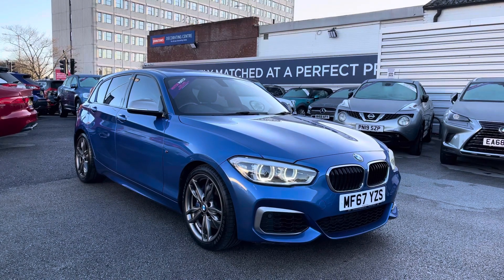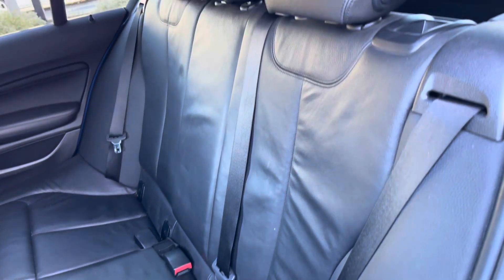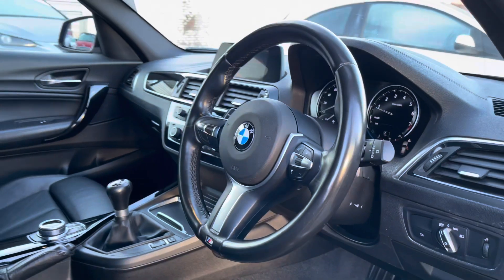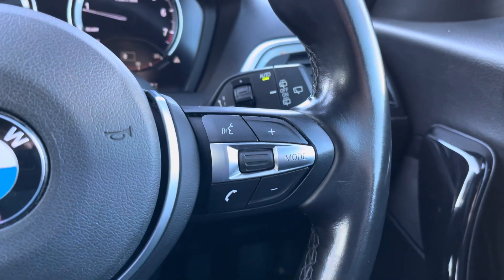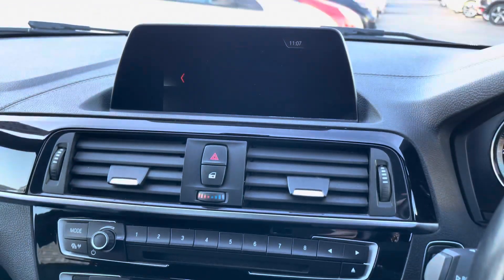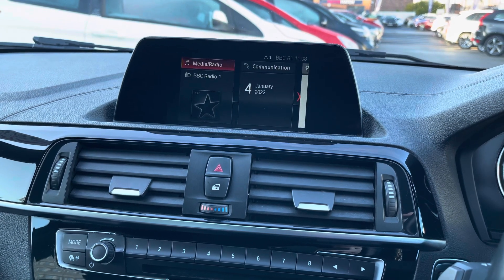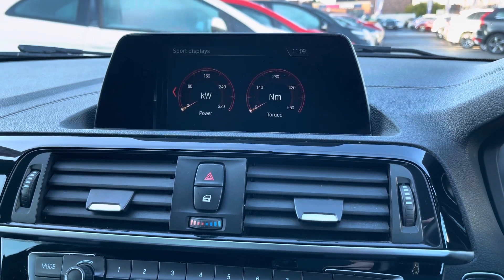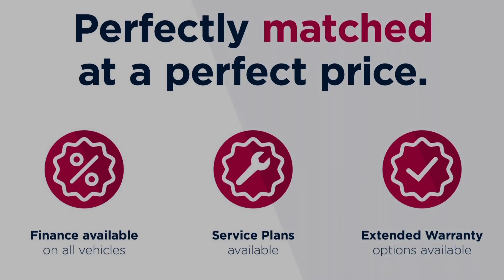Approved Used BMW 1 Series M140i Sports Hatch 5 door | Motor Match Stockport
Just arrived in stock this BMW 1 Series M140i Sports Hatch 5 door is now available for sale from Motor Match Stockport.

Reg - MF67 YZS
Mileage - 42,065
Transmission - Manual
Fuel - Petrol

Key Features;
Navigation
LED headlights
Automatic headlights and wipers
DAB Radio